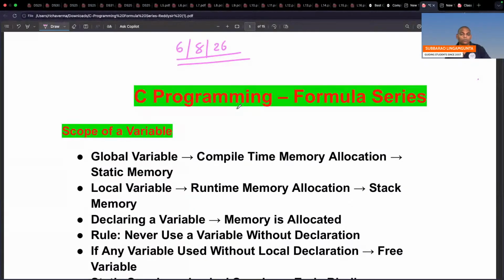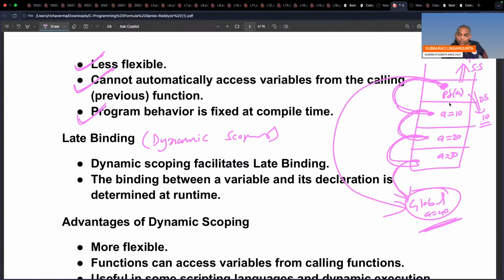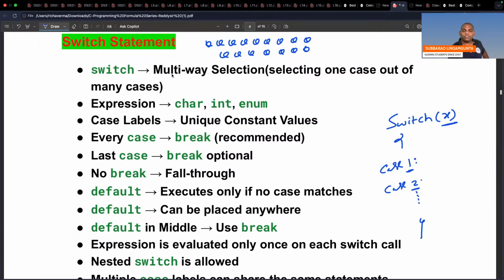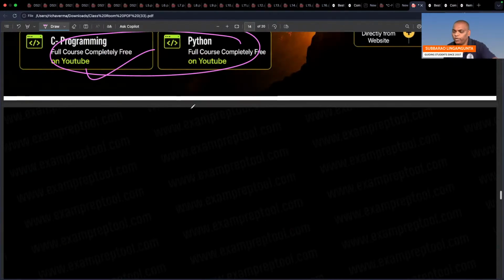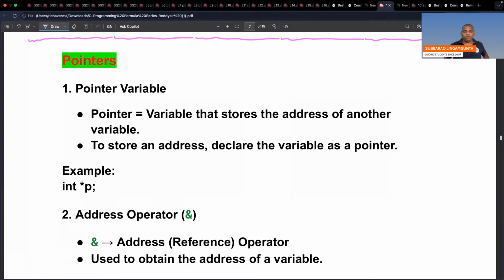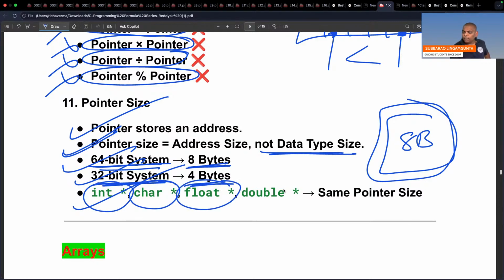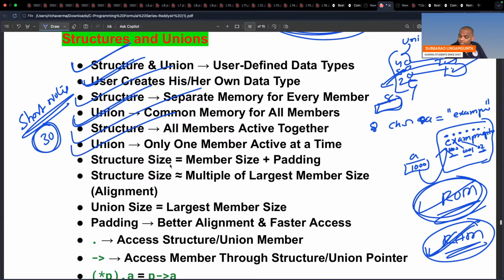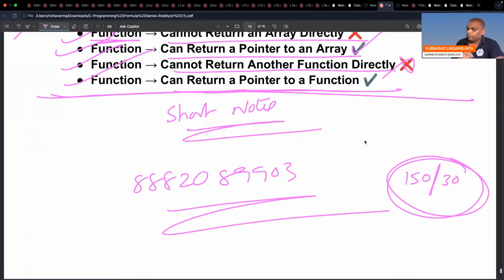C Programming Complete Formula Series | GATE 2027 | Complete C Revision in One Shot 🔥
🔥 C Programming Complete Formula Series for GATE 2027 is here!

Revise the complete C Programming syllabus in one video. This lecture covers all the important formulas, concepts, shortcuts, and frequently asked GATE topics to help you score better in GATE CSE 2027 .

✅ Operators
✅ Input & Output
✅ Conditional Statements
✅ Loops
✅ Functions
✅ Arrays & Strings
✅ Pointers
✅ Structures & Unions
✅ Dynamic Memory Allocation
✅ Recursion
✅ File Handling
✅ Previous Year GATE Concepts
✅ Important Formula-Based Revision